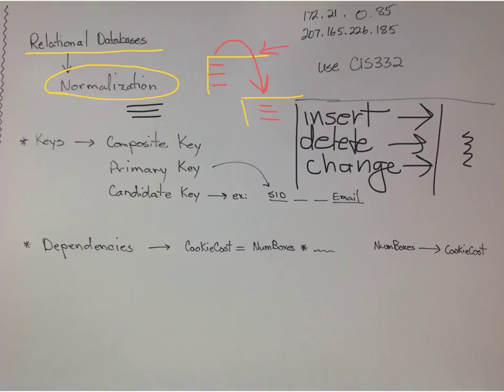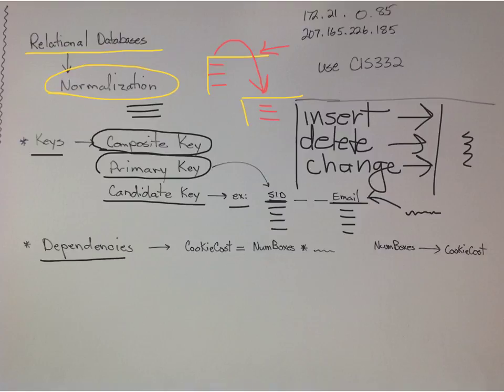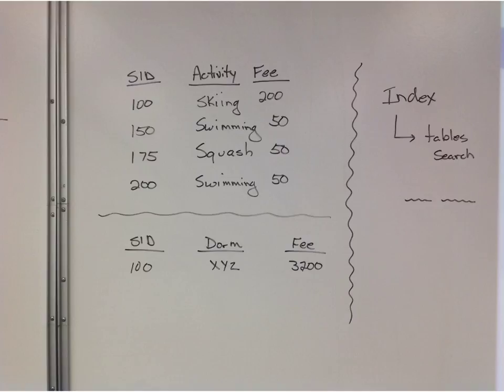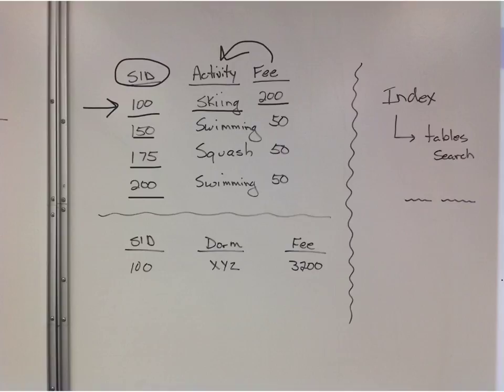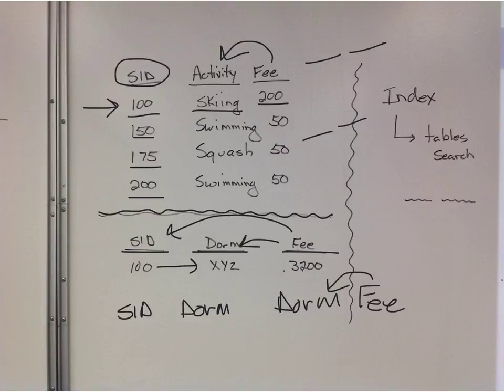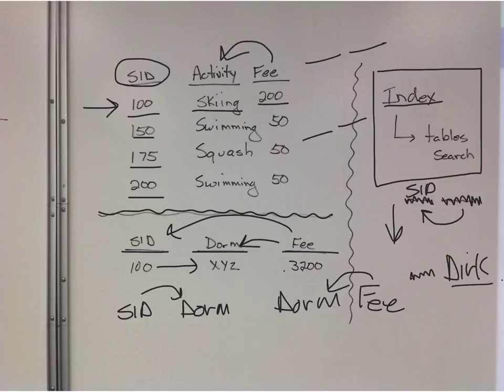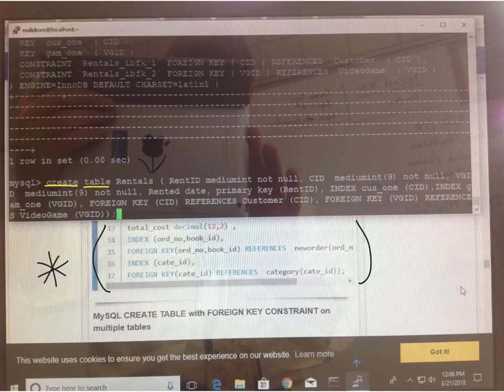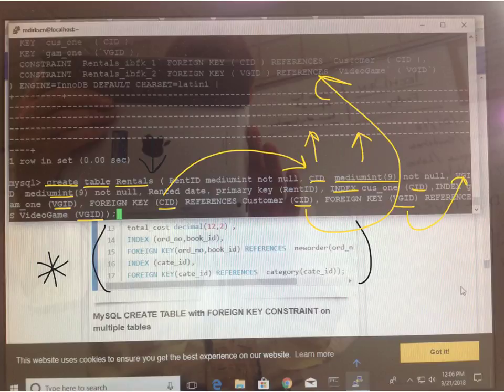CIS-332 WBR-S18 D17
Normalization
Foreign keys